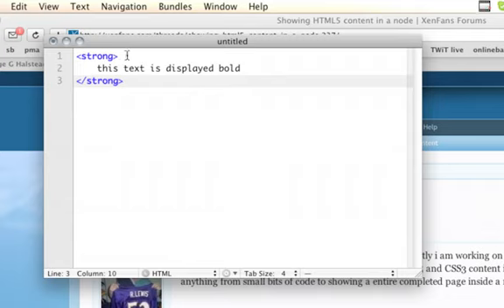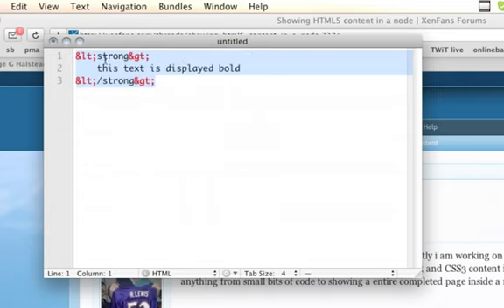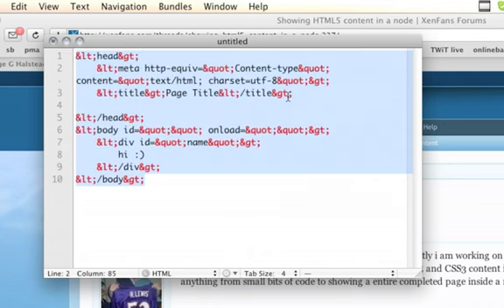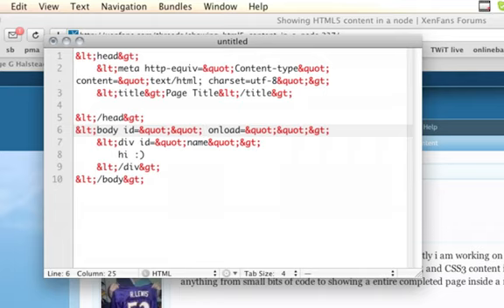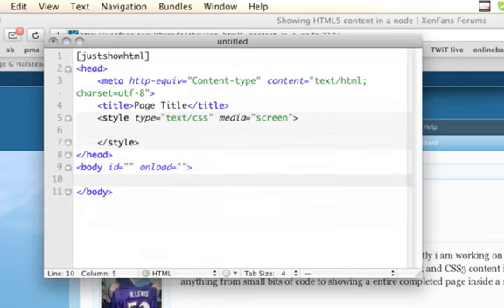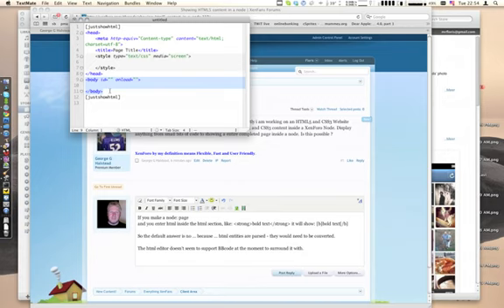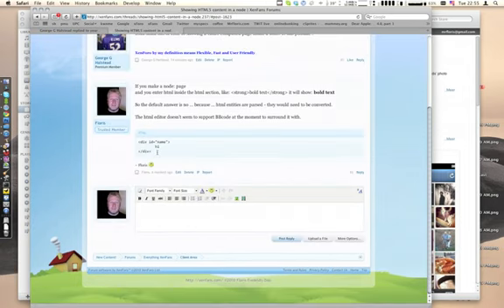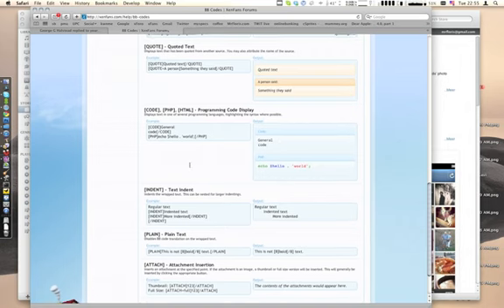Converting HTML Entities